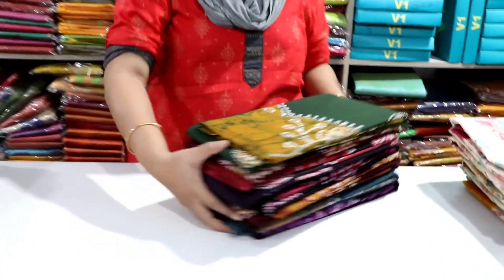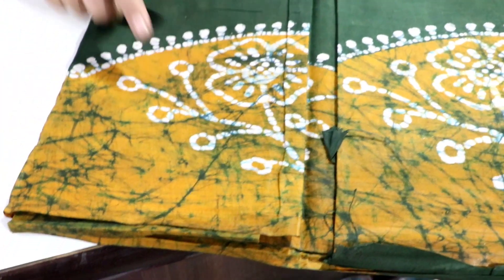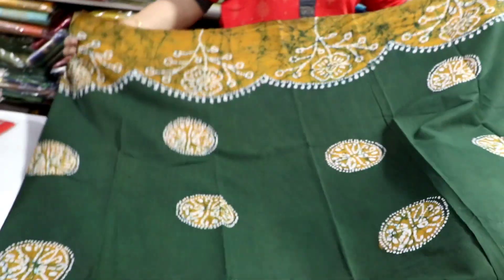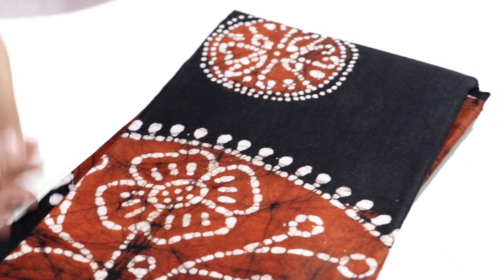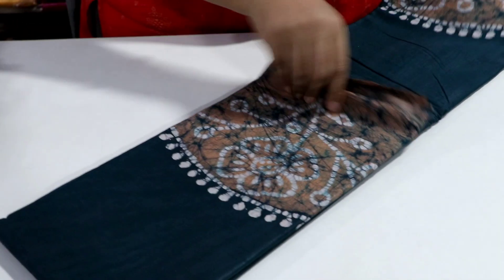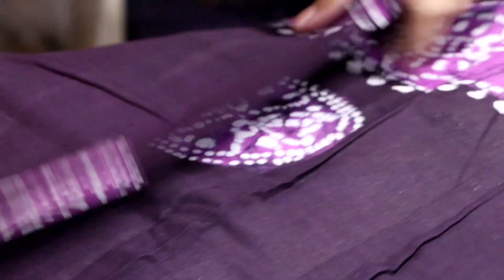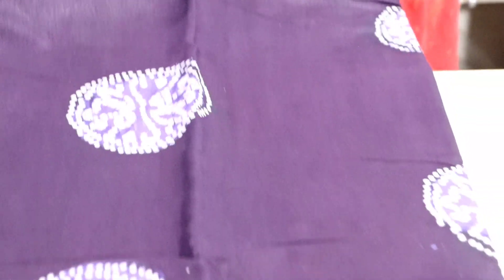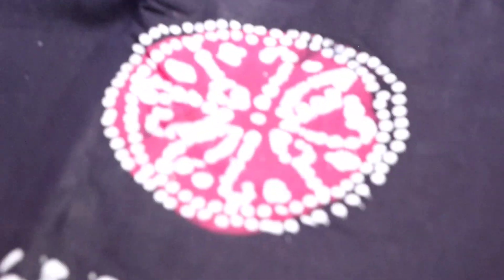Mul Mul Cotton Wax Batik Design Saree/Sri Kumaran Sarees Erode Video 98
Italian Silk with Digital Print#
Discharge Copper Print Sarees#
Atlanta Silk#
Soft Printed Cotton Sarees#
Soft Cotton Sarees#
Mul Mul Silk#
Linen Cotton Sarees#
Discharge Print CottonDarees#
Koko Silk Sarees#
Malai Silk Sarees#
Digital Print Cotton Sarees#
Kadhi Cotton Sarees #
Digital Linen Sarees#
Krackel Sarees with Printed Blouse#
Soft Cotton Saree with Blouse Work#
Crape Sarees#
Digital Printed Cotton Sarees#
Rangoli Silk#
Chiffon Brasso Sarees#
Wholesale Sarees#
Cotton Brasso Sarees#
Organza Sarees#
Soft Kora Sarees#
Fancy Sarees#
Fancy Cotton Sarees#
Handloom Sarees#
Manipuri Cotton Sarees#
Sarees @Wholesale Price#
Wholesale Sarees Erode#
Tissue Pattu Silk#
Tissue Sarees#

Shop Address
Sri Kumaran Sarees
No.7 Brindha Street,
Erode-638 001.